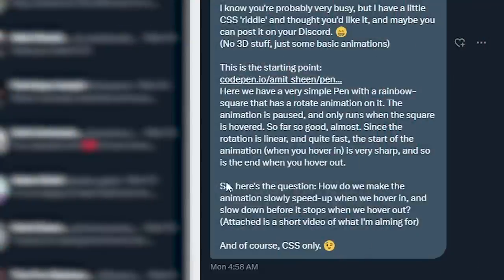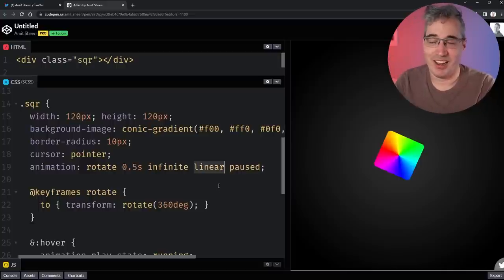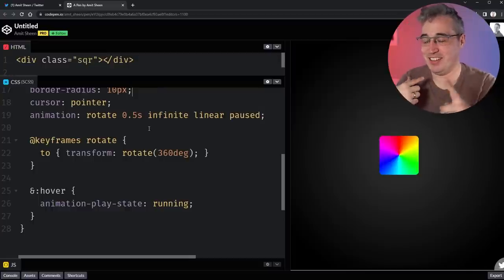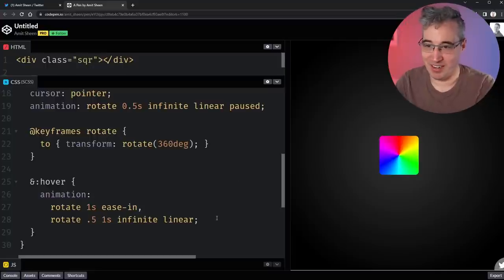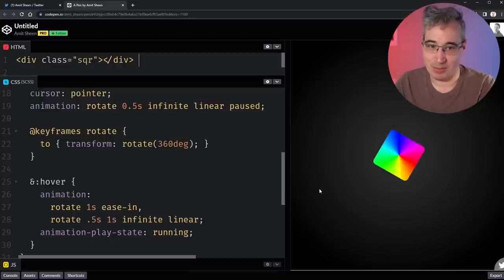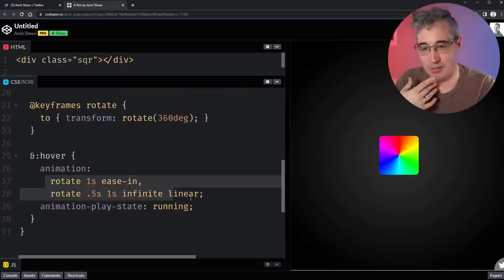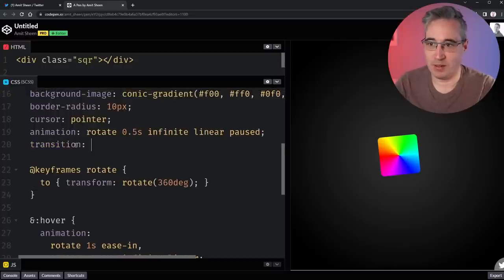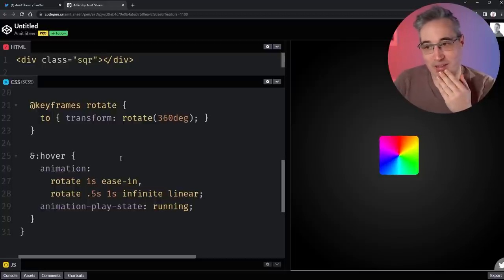I've been challenged to solve a CSS riddle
If you'd like, you can try your own hand at it before watching the video

My good friend Amit Sheen shared a CSS riddle with me, and I thought it'd be fun to record myself trying to solve it! It turns out it was a lot harder than I first anticipated.

⌚ Timestamps
00:00 - Introduction
02:16 - Trying to change the timing function
02:50 - Trying the same animation multiple times
06:00 - This is hard…
07:15 - Can you transition the play state?
08:30 - If only we had JS
09:00 - Starting over
10:35 - Reverse rotating the body
15:15 - Why it works
16:48 - Reverse rotating the element itself!